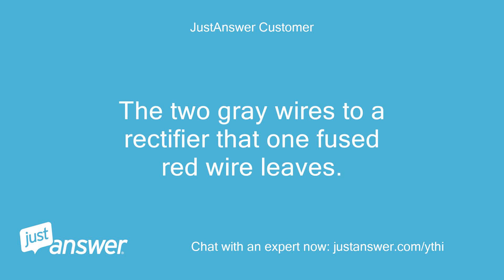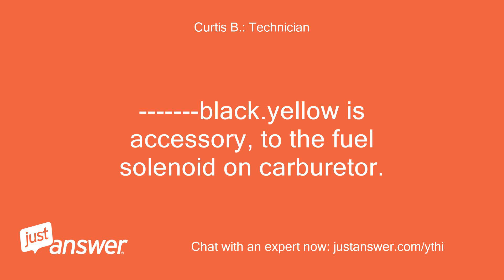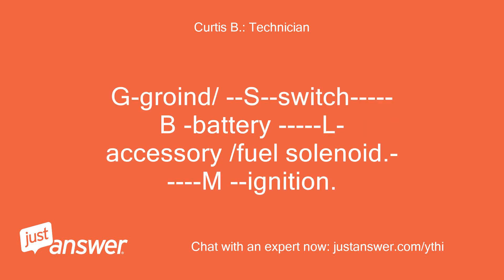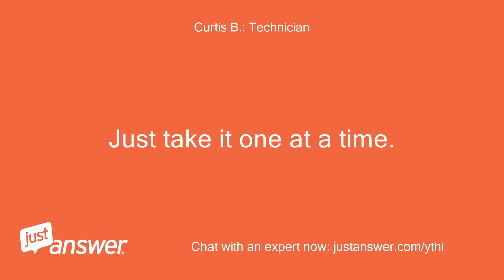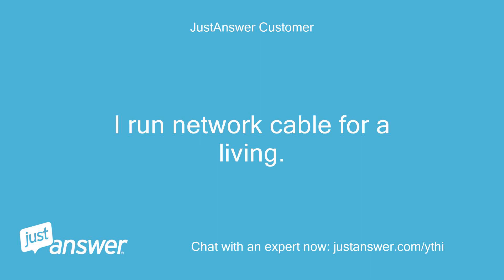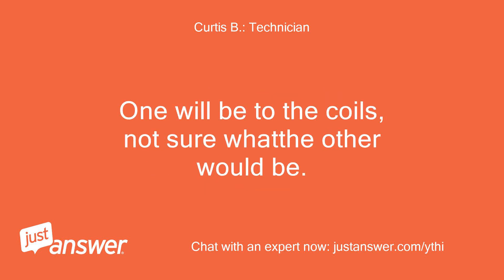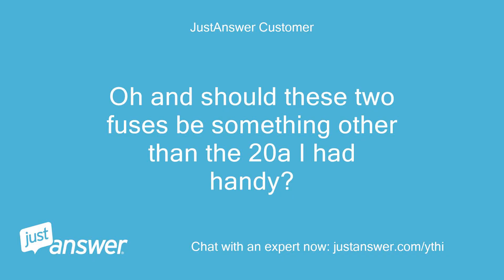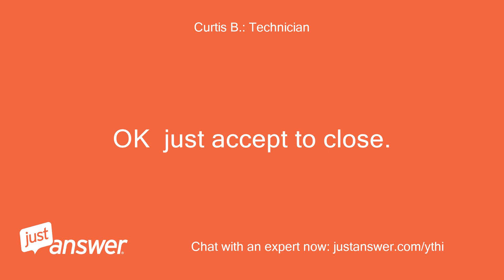I'm trying to wire an ignition switch to a honda gx630. The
JustAnswer Customer: I'm trying to wire an ignition switch to a honda gx630.
JustAnswer Customer: The wiring diagram doesn't make any sense to me.
JustAnswer Customer: The ignition switch has gnd, ign, bat, acc.
JustAnswer Customer: The engine has 4 wires blk, blk/ylw, gray, gray.
JustAnswer Customer: The two gray wires to a rectifier that one fused red wire leaves.
Curtis B.: Technician: Red wire from rectifier is the BAT, / Ign is the black wire.
Curtis B.: Technician: black.yellow is accessory, to the fuel solenoid on carburetor.
Curtis B.: Technician: / That leaves a ground wire that has to be added.
JustAnswer Customer: Ok, lemme try that.
Curtis B.: Technician: OK
Curtis B.: Technician: I doubt that will work after thinking about it, The red wire has to be connected on the same terminal as the posiitve battery cable, typically from there, there would be red wire, fused, that would go to the ignition switch BAT terminal to power the key.
JustAnswer Customer: Sorry that gave me nothing.
JustAnswer Customer: But I also left out a wire in my description.
JustAnswer Customer: So starting from scratch.
JustAnswer Customer: I can confirm 12v+ to starter on engine.
JustAnswer Customer: There's a white wire on a post beside the 12v+ on the starter.
JustAnswer Customer: Then blk, blk/ylw, gray and gray.
JustAnswer Customer: The two gray go to the rectifier where one fused red wire leaves.
JustAnswer Customer: So I have red, white, black and blk/ylw in hand.
Curtis B.: Technician: All diagrams show a 5 terminal key switch.?
Curtis B.: Technician: You only have four?
Curtis B.: Technician: Black /white would come from the starter to the start terminal.
Curtis B.: Technician: You don't have a start terminal.
JustAnswer Customer: I have another, w 5 available.
JustAnswer Customer: And one w 6.
JustAnswer Customer: 5 posts are labeled G, m, s, b, L then there's one unmarked
Curtis B.: Technician: Honda diagram shows 5 .
Curtis B.: Technician: 1 WIre from starter switch on starter , has to go to switch terminal.2 The wire, fused, from the starter solenoids positive battery cable terminal goes to BAT on switch.3 wire from the fule solenoid on carburetor , has to go to acc or lo 4 Ground has to go to ground5 IGN , has to go the two coils on engine, to kill engine.
Curtis B.: Technician: Wire colors may vary, but positions do not!
Curtis B.: Technician: G-groind/ --S--switch B -battery L-accessory /fuel solenoid. M --ignition.
Curtis B.: Technician: Diagram I am looking at.
JustAnswer Customer: same diagram.
JustAnswer Customer: Except 2.7a no control box.
JustAnswer Customer: It just doesn't make sense to me.
Curtis B.: Technician: Not sure the confusion.
Curtis B.: Technician: Just take it one at a time.
Curtis B.: Technician: 1--- You have to have power to the switch, BATtery terminal, comes from the posiitve side of the starter solenoid, same terminal the battery cable is on.
Curtis B.: Technician: 2---Ground is self explanatory.
Curtis B.: Technician: 3 you have to wire switch wire from key to the switch terminal on the solenoid.
Curtis B.: Technician: 4 fuel solenoid has to be powered as soon as the key is turned on.
Curtis B.: Technician: ACCor L.
Curtis B.: Technician: 5 ignitionto the coils.
JustAnswer Customer: Here's a picture of what I'm looking at.
JustAnswer Customer: I have a 5 post keyed switch in my hand.
JustAnswer Customer: Nothing is numbered.
JustAnswer Customer: Nothing is labeled.
JustAnswer Customer: In the picture the black wire is obscured by the blue connector on it.
JustAnswer Customer: I run network cable for a living.
JustAnswer Customer: I can terminate whatever you tell me to where ever you tell me.
Curtis B.: Technician: I thought I explained it well.
Curtis B.: Technician: Now I see you have used engine.
Curtis B.: Technician: White wire at starter is switch wire, -- You need a wire on the battery cable terminal at the starter, usually red, I see one with a spade terminal?
Curtis B.: Technician: has to go to bat on keyswitch.
Curtis B.: Technician: The two gray wires have to go to the rectifier for charging.
Curtis B.: Technician: The other two wires coming from the engine, you need to see where hey go to on engine.
Curtis B.: Technician: One will be to the coils, not sure whatthe other would be.
Curtis B.: Technician: Anddo you have a solenoid in the carburetor?
Curtis B.: Technician: It may not have one.
JustAnswer Customer: I've got it starting and stopping.
JustAnswer Customer: Added a switched ground on the black one.
JustAnswer Customer: The rectifier line w fuse goes to bat pos to charge ?
Curtis B.: Technician: Yes, can go to the battery cable terminal at the starter.
Curtis B.: Technician: Same place the wire to key switch power comes from.
Curtis B.: Technician: Or can go to positive of battery.